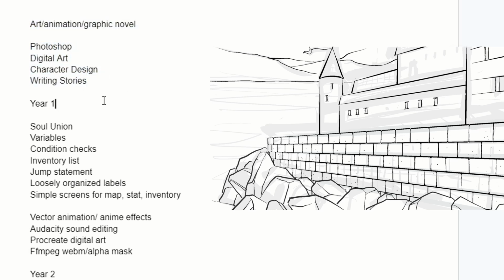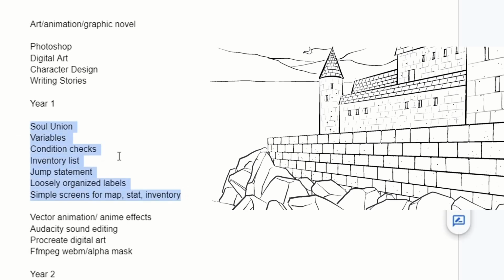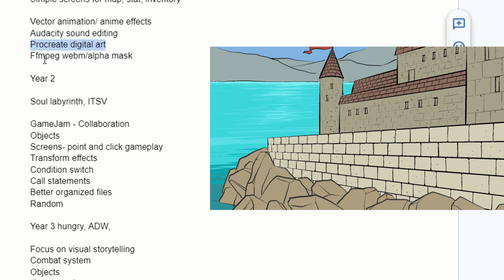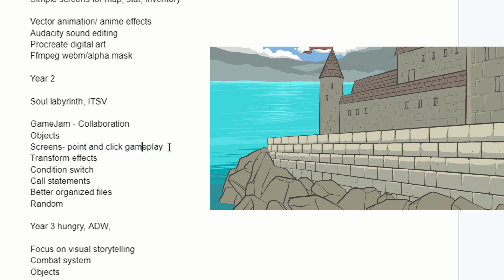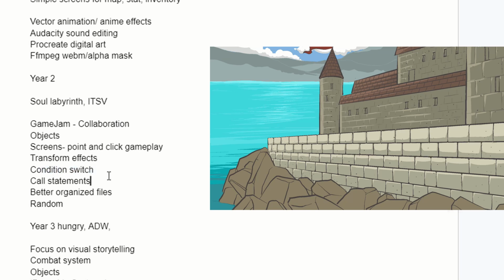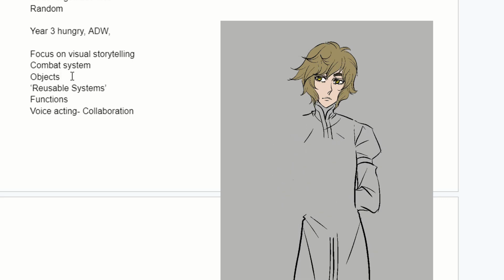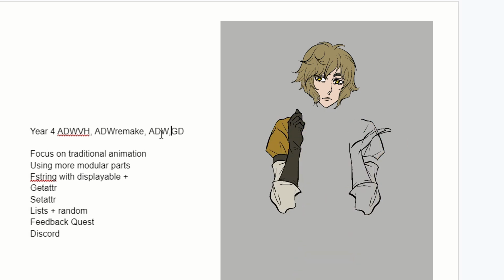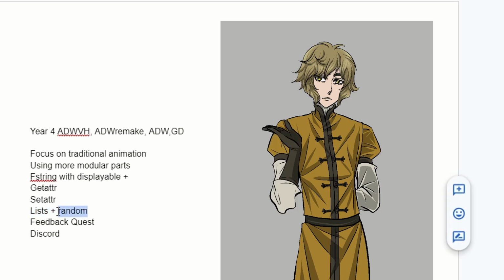My 4 year Dev journey with RenPy starting as an artist